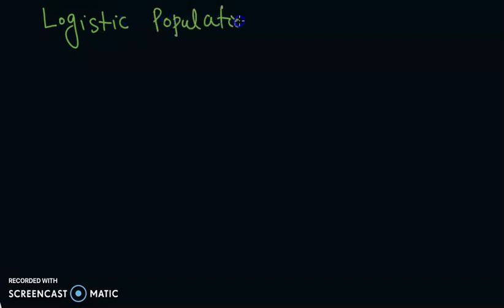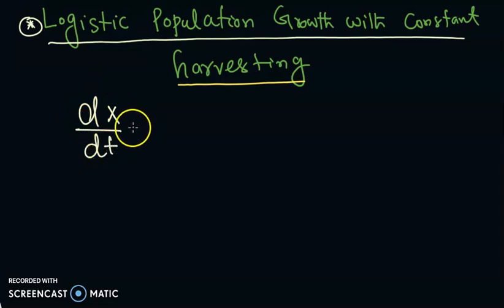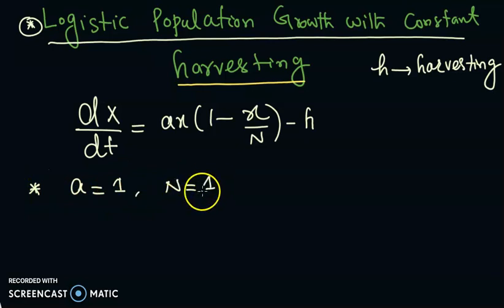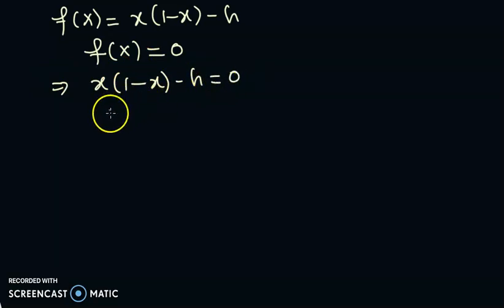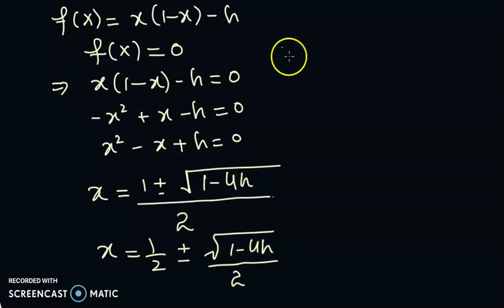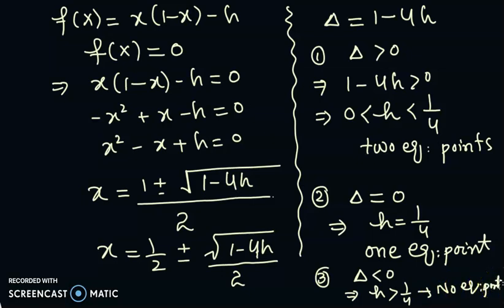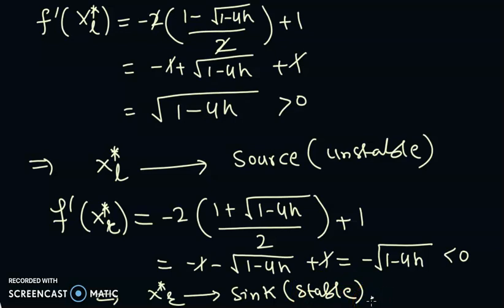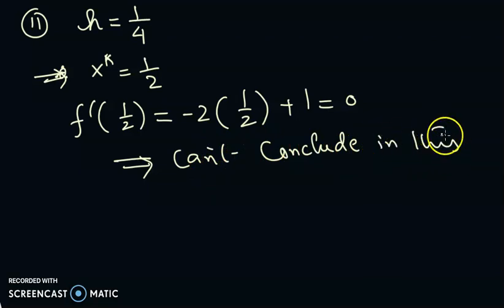Bifurcation & Analysis of Dynamics & stability of Logistic Population Model with Constant Harvesting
In this short, clip the bifurcation in the logistic population model with harvesting has been discussed along with the stability and dynamics of it.
Explore the fascinating dynamics of the logistic population model with constant harvesting! This video covers bifurcation analysis and examines the stability of equilibrium points as the harvesting rate changes.  Learn how harvesting can dramatically alter population behavior, from stable equilibrium to extinction.